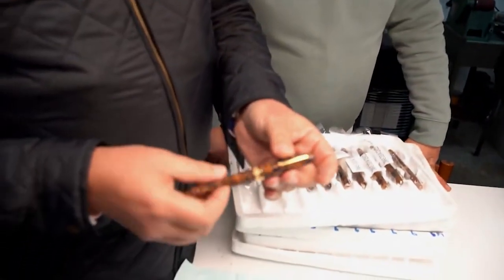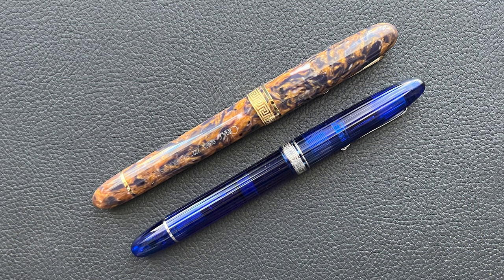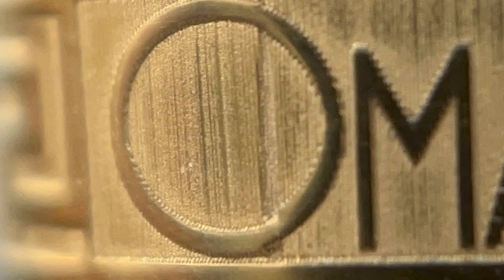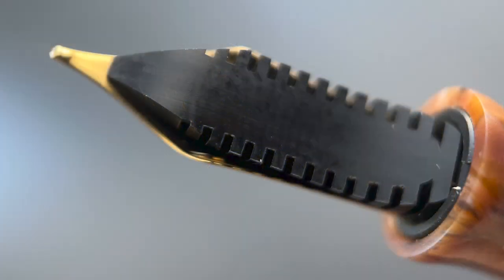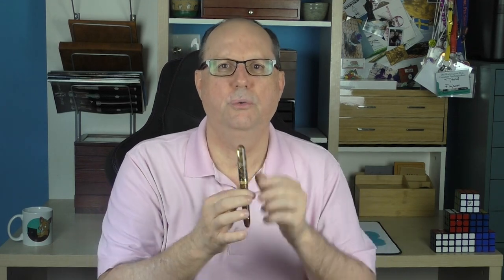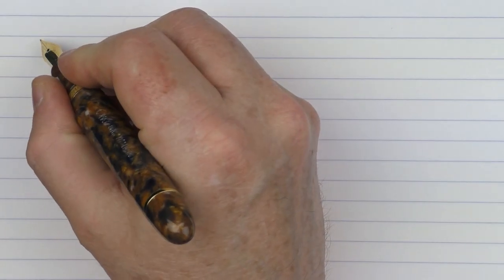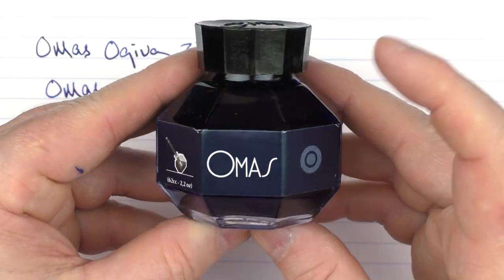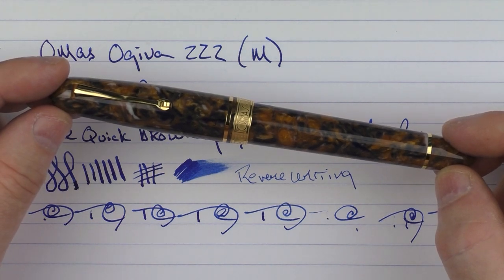The New OMAS Ogiva 222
A look at the first offering from the relaunched brand Omas...the Ogiva 222.  Does it live up to the legend of this historic brand?